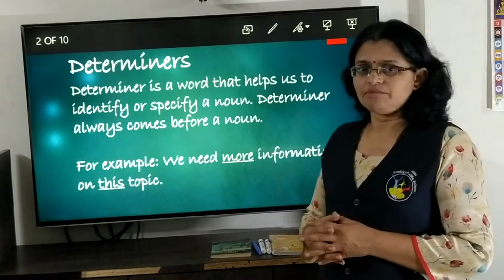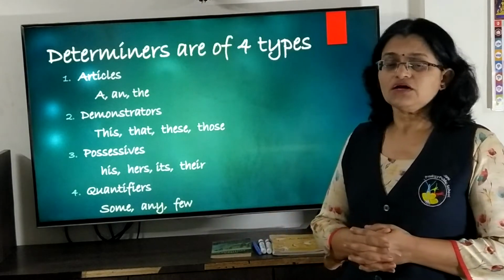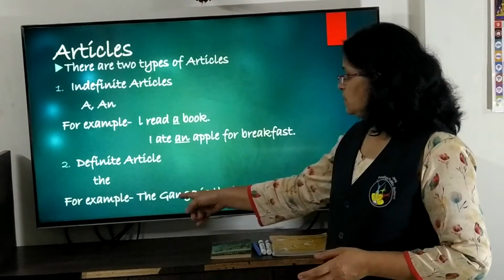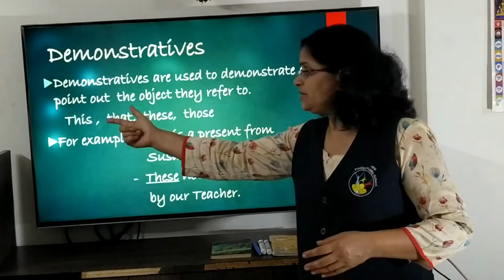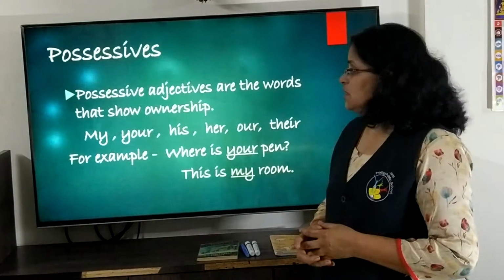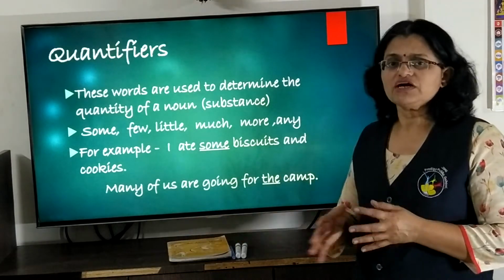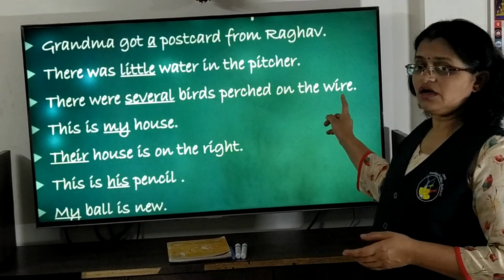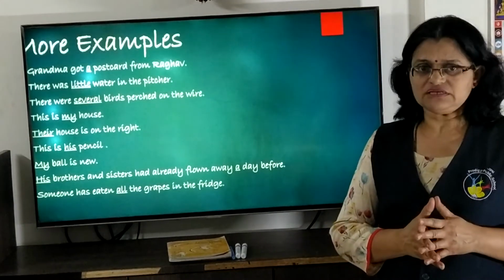English Grammar Class VIII Determiners by Preeti Angal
ENGLISH GRAMMAR
CLASS 8
FOR ANY QUERIES, COMPLAINTS OR QUESTIONS YOU CAN MENTION IT IN THE COMMENT SECTION BELOW 👇